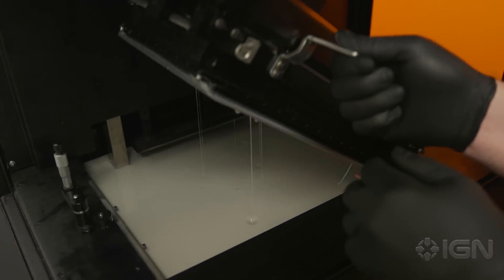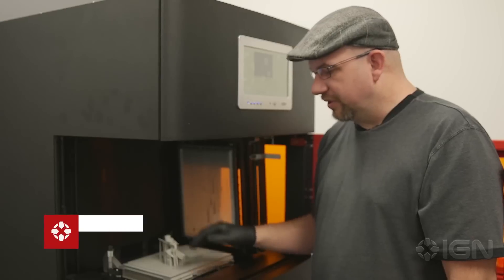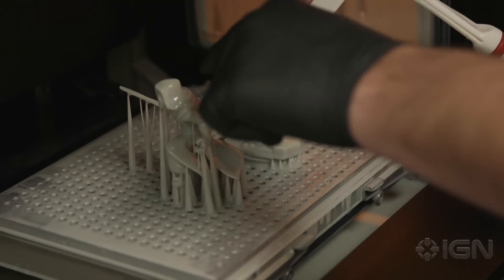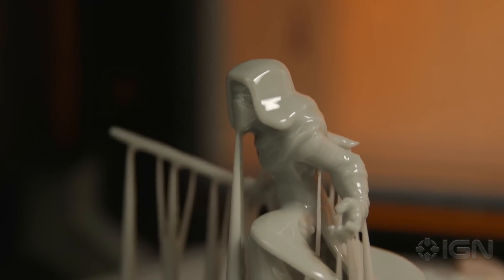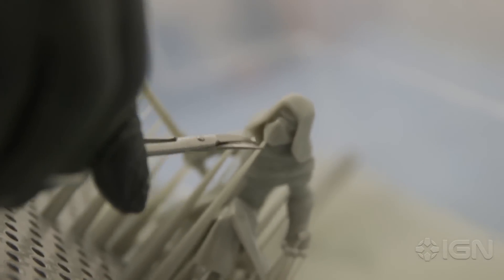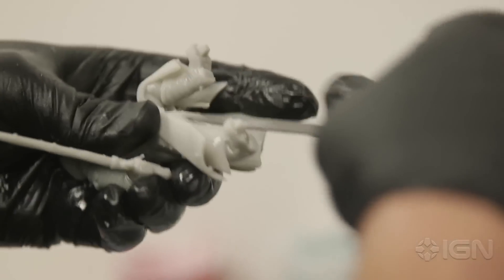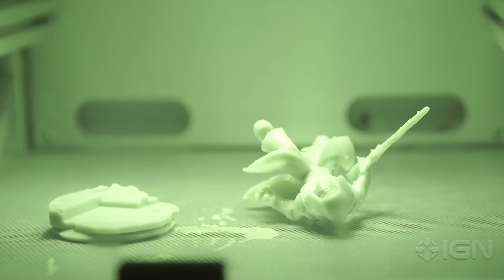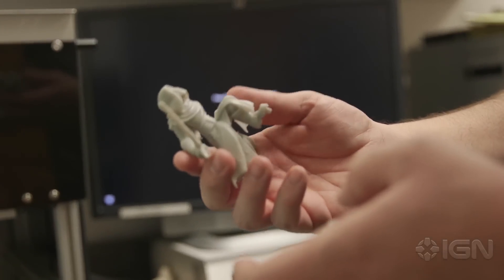Crafting Kylo Ren Before Your Eyes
A designer at Disney Infinity shows us how the company 3D prints figures, and it's a lot more complicated than we thought.

Follow IGN for more!